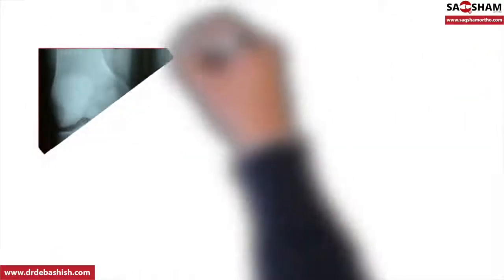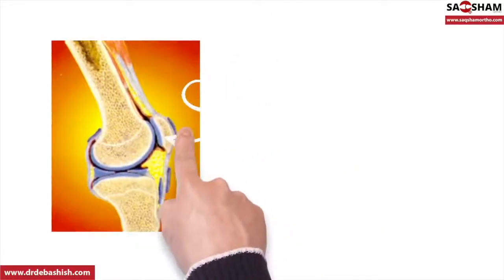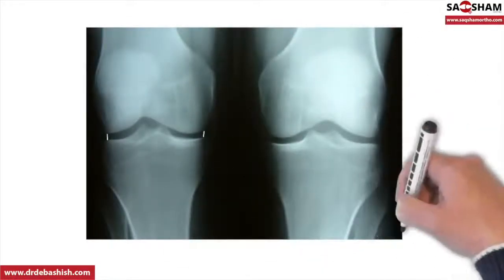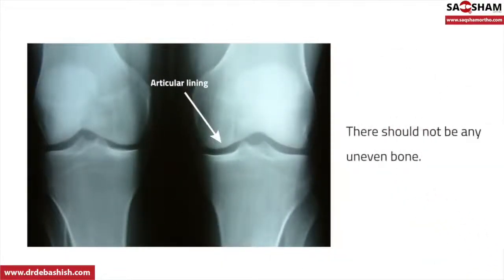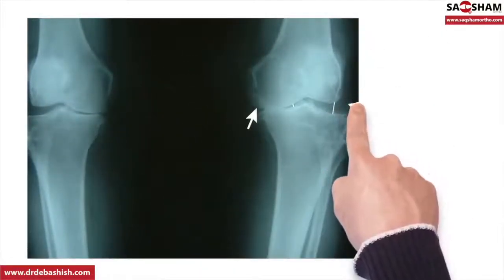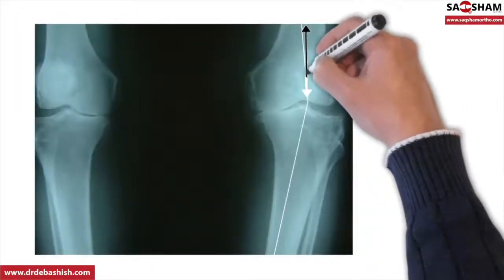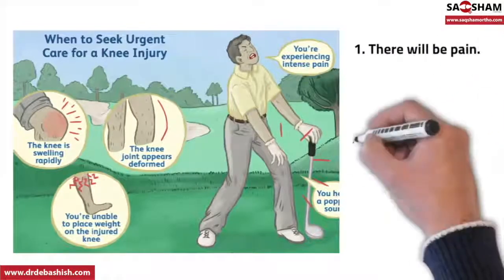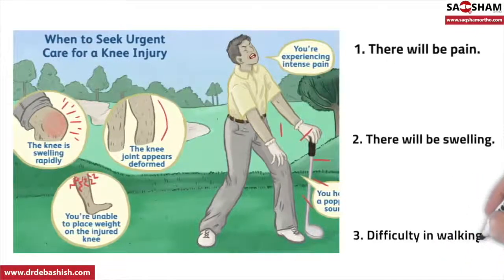Knee Disorders | CAUSES | PRECAUTIONS | TREATMENT | Dr Debashish Chanda | Saqsham Orthopedics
In this video Dr Debashish Chanda, Knee and Joint Specialist explains about knee disorders. Watch this video to know the causes, precautions and treatment.